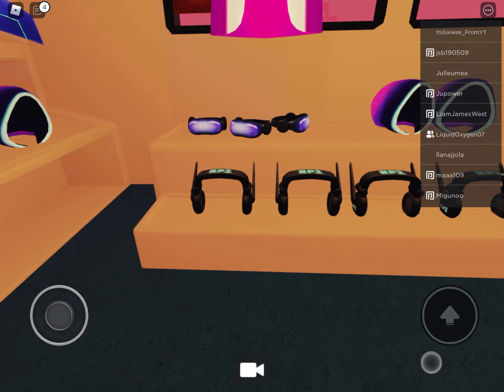HOW TO GET ALL 7 UPDATE ITEMS ON ROBLOX READY PLAYER 2 EVENT! [GUNTERS SET]